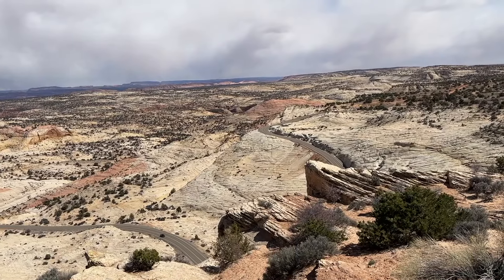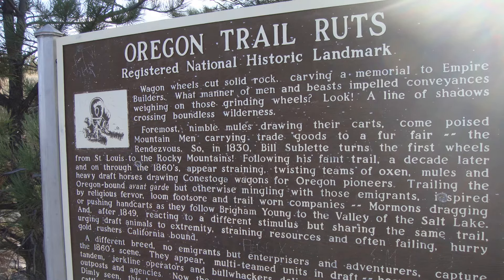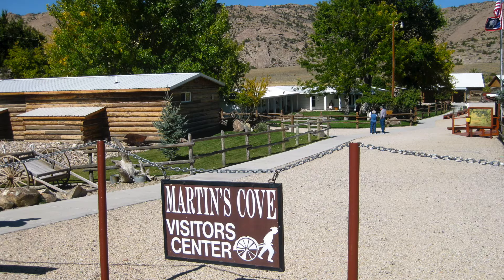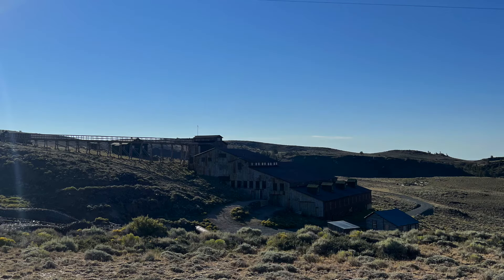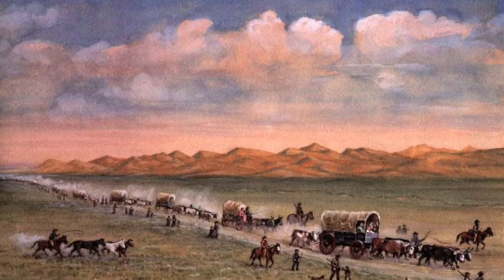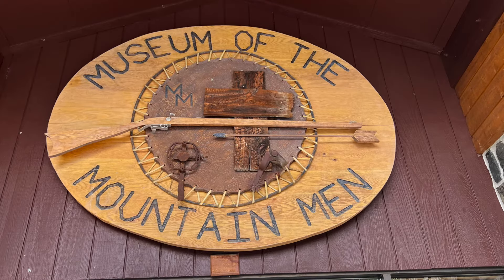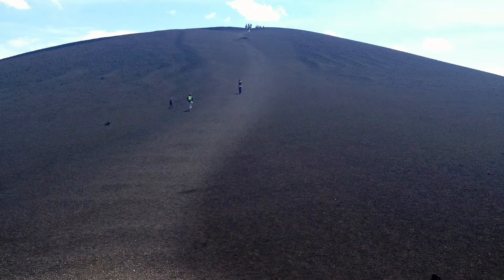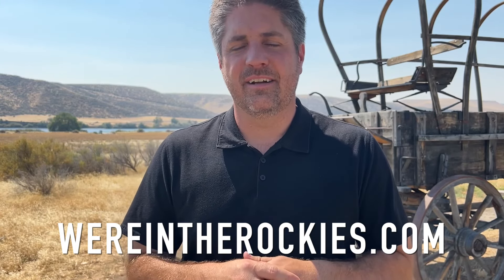8 Oregon Trail Sites to See on Your Big Western Road Trip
Pioneers used the Oregon Trail to travel west to Oregon, California, and Utah. Did you know the Oregon Trail is still around today? There are several places along the trail you can see historical landmarks, pioneer cemeteries, original wagon ruts, and interpretive centers.

We have great RESOURCES for you: 👇
⚡️Make your trip less stressful by getting our must-have travel guides to many places out west. You will get a step-by-step itinerary and most have an audio guide as well

Time Stamp:
0:00 What is the Oregon Trail?
1:13 Introduction
1:54 Guernsey, WY
3:07 Independence Rock, WY
3:54 Martin's Cove
5:25 South Pass, WY
8:30 Montpelier, ID
10:17 Soda Springs, ID
11:20 Craters of the Moon, ID
12:14 Three Island Crossing, ID